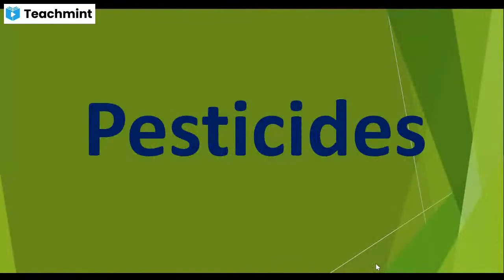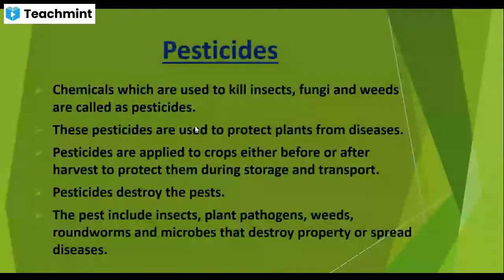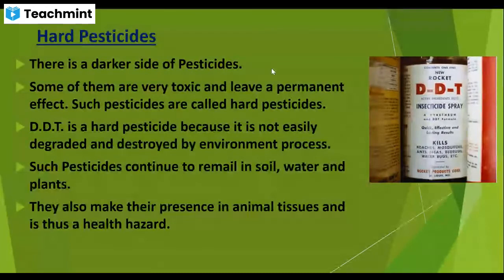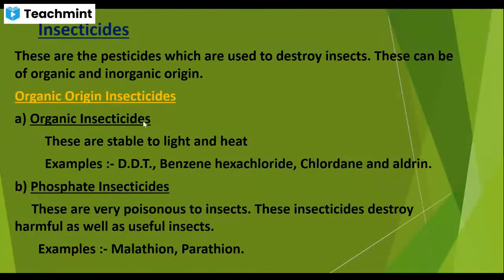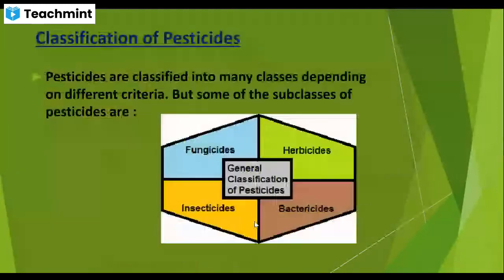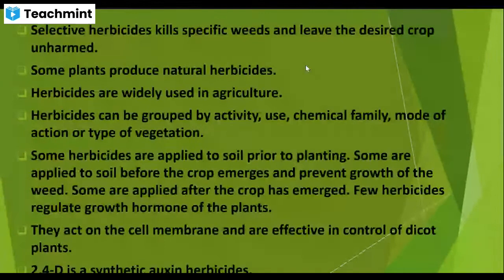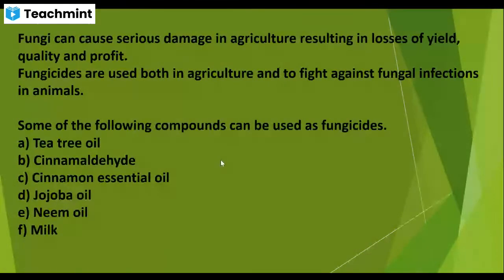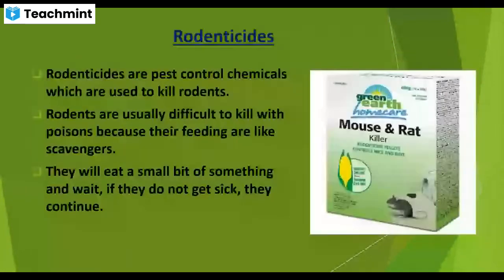Pesticides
Types of pesticides and their uses.